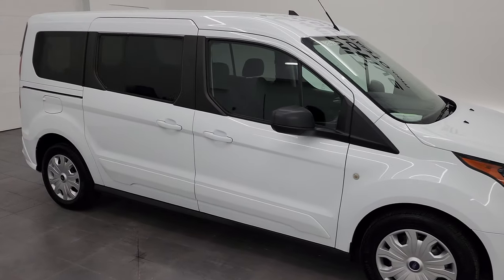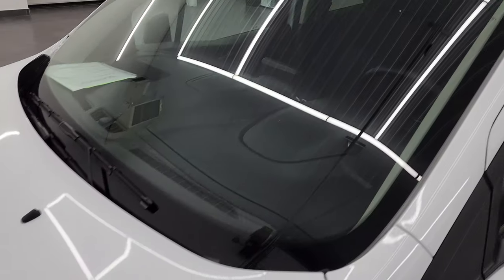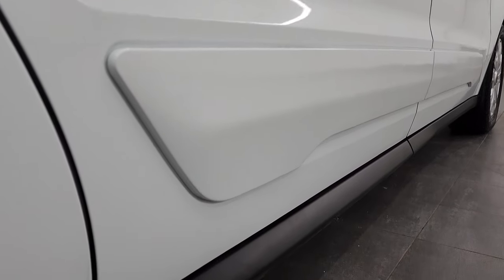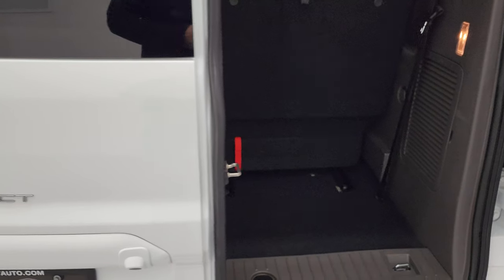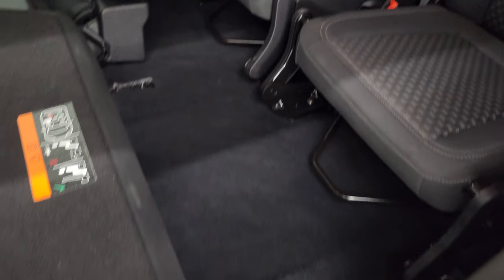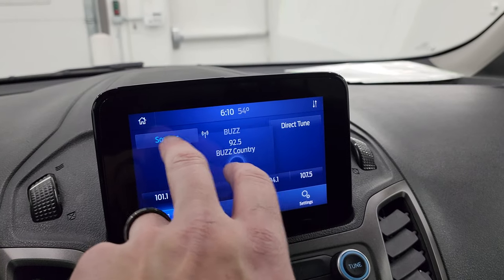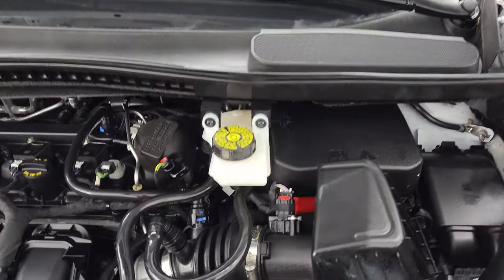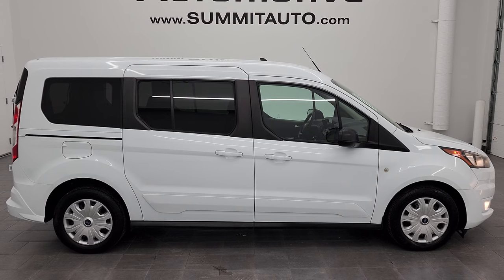2021 FORD TRANSIT CONNECT XLT 7 PASSENGER FROZEN WHITE 4K WALKAROUND 13566Z SOLD!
This 2021 FORD TRANSIT CONNECT XLT 7 PASSENGER IN FROZEN WHITE FOR SALE IN FOND DU LAC OSHKOSH WISCONSIN 54935 is the vehicle we did walk around review of today.

Thank you for checking out this video of this 2021 FORD TRANSIT CONNECT XLT 7 PASSENGER IN FROZEN WHITE FOR SALE IN FOND DU LAC OSHKOSH WISCONSIN 54935

STOCK: 13566Z
PRICE: $32,991
MILES: 14,252
MAKE: FORD
MODEL: TRANSIT CONNECT
VIN: NM0GS9F22M1486278
LOCATION: FOND DU LAC OSHKOSH WISCONSIN, 54937 TRUCKS ON 41

1 OWNER! CLEAN TITLE HISTORY! CLEAN CARFAX! 2.0 Liter DOHC I4 Engine, 162 Horsepower, Four Door with Two Manual Sliding Side Doors, Wagon XLT Package, Side & Rear Glass, Long Wheel Base, 8 Speed Automatic Transmission, Center Console shifter, Front Wheel Drive FWD, Reverse Backup Camera Rearview Camera, Blind Spot Monitoring with Rear Cross-Path Detection, Lane Departure Warning with Lane Keep Assist, Start / Stop Technology Start/Stop, Power Driver's Seat, Non Smoker, Black Ebony Cloth Seats, Bucket Seats, 2nd Row Bench Seating, 3rd Row Seats Two Seater, Seven Passenger 7, Power Mirrors With Built-in Blindspot Mirrors, Power Fold In Mirrors, Traction Control System, Continental Contiprocontact 215/55 R16 Tires, Steel Rims with Wheel Covers, Front Wheel Disc Brakes, Fog Lights, Reverse Sensors, Blind Spot and Cross Path Detection System, Easy Fuel Capless Fuel Fill, AM / FM Radio Tuner, Sirius/XM Satellite Radio Capabilities Sirius / XM, FordPass Feature, Microsoft SYNC System with Bluetooth, Hands-Free Audio System Blue Tooth, Android Auto Compatible, Apple Car Play Compatible, USB Jack Portable Audio Connection, Keyless Entry System, Rear Swing Open Barn Doors with Windows, Rear Window Defroster, Adjustable Height Seatbelts, Driver and Passenger Front Air Bags, L.A.T.C.H. Child Safety System, Side Curtain Air Bags SRS Safety Restraint System, 2nd Row Power Windows, Multi-Function Steering Wheel Controls, Mileage Display, Outside Temperature Display, Dual Multi-Zone Climate Control , Fold Down Rear Seats, Rear Air Controls, Factory Floormats, Air Conditioning AC, Cruise Control, Power Locks, Power Windows, Automatic Headlights Autolamp, Tilt/Telescope Steering Wheel, 110V / 150W Auxiliary Power Outlet, 3 Year / 36,000 Mile Remaining Factory Bumper to Bumper Warranty, Whichever comes first, 5 Year / 60,000 Mile Remaining Powertrain Factory Warranty, Whichever comes first, Frozen White, ONE OWNER! CLEAN AUTOCHECK! Very very clean inside and out! This is one of the sharpest and cleanest 2021 Ford Transit Connect Wagons we have ever had on our lot! Make your move before this super clean ride is gone!

STOCK: 13566Z
PRICE: $32,991
MILES: 14,252
MAKE: FORD
MODEL: TRANSIT CONNECT
VIN: NM0GS9F22M1486278